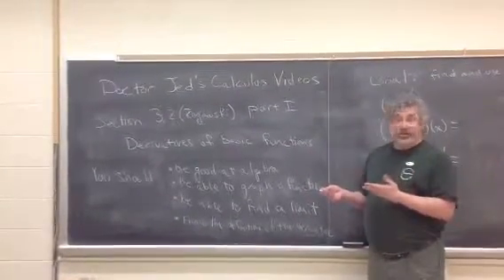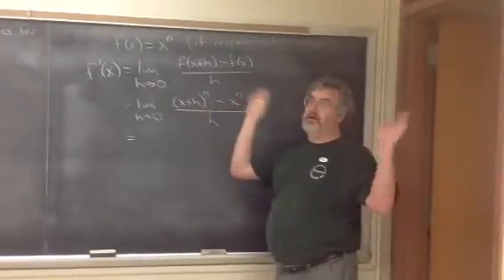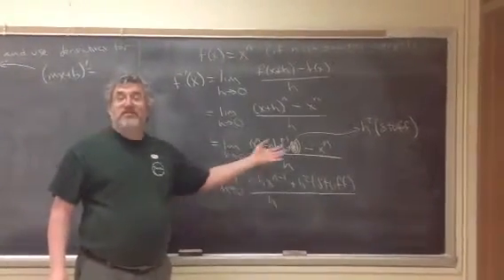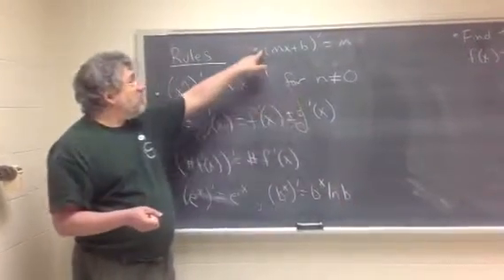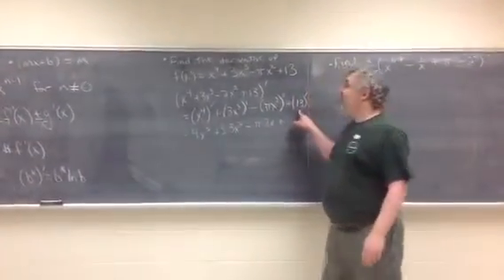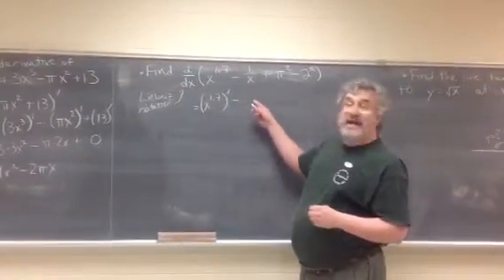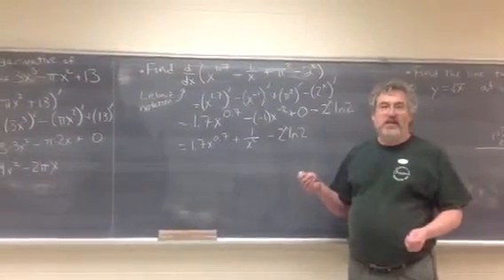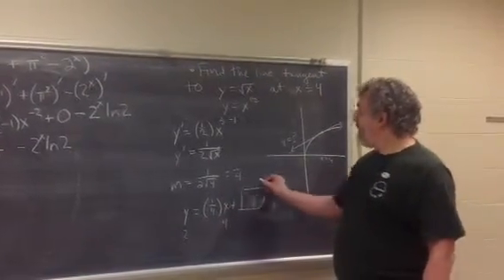Calculus 3.2 part I (Doctor Jed)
Class video 2/21/2013